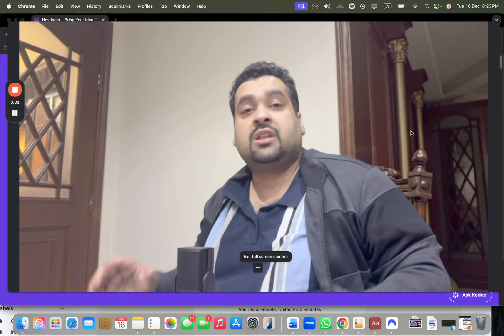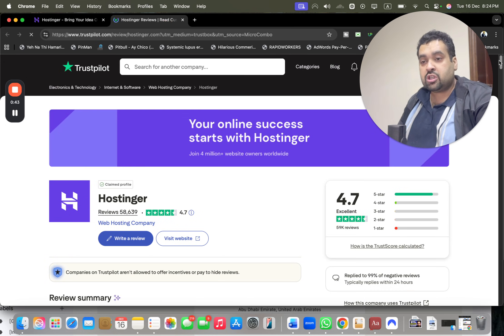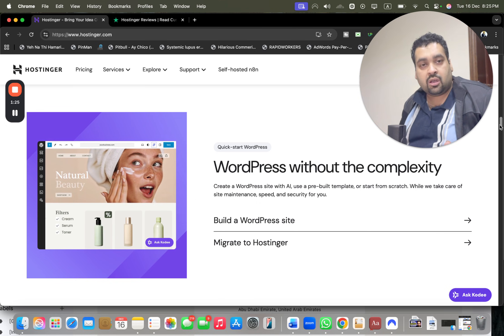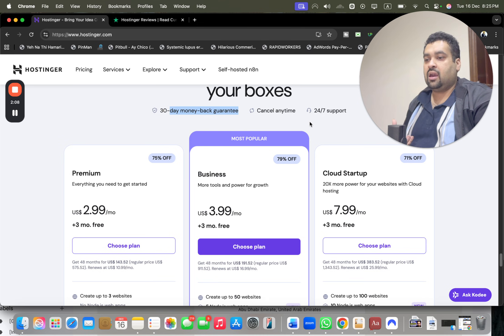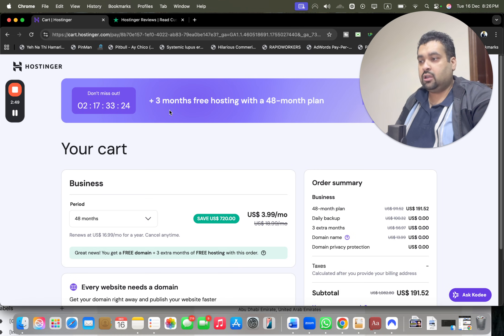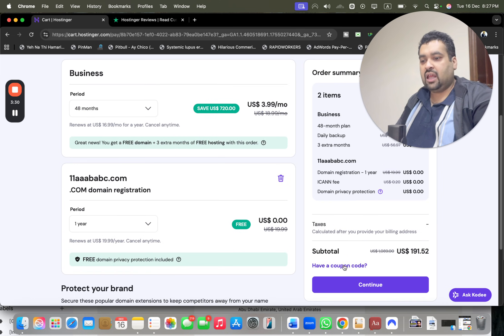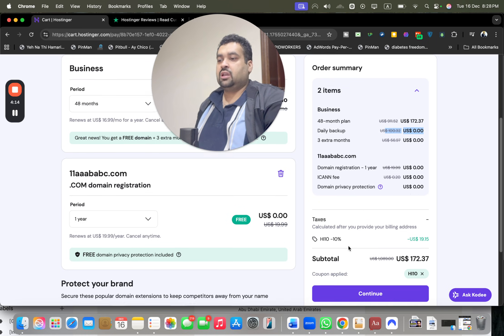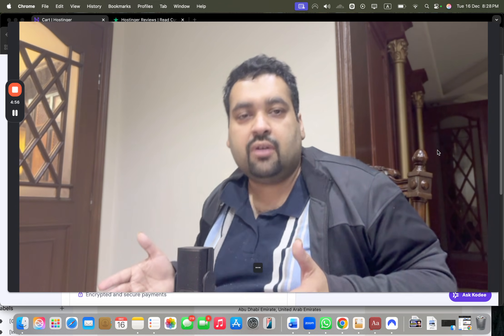🔥 Hostinger Discount Coupon Code 2026 – Get UP TO 91% OFF + Free Domain & AI Tools (Step-by-Step)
🛍️ Use ANY of these coupon codes at checkout for extra savings:
⭐ ALIRAZAMARKETING – Extra 10% OFF
⭐ HI10 – Bonus Discount Code

Looking for the best Hostinger coupon code in 2025?
In this video, I’ll show you exactly how to get up to 91% OFF Hostinger hosting, plus a FREE domain, daily backups, AI website builder, and 3 extra months of hosting using my exclusive discount link and coupon codes.

I’ve personally been using Hostinger for 4–5 years, and my experience has been excellent—no downtime, fast support, powerful AI tools, and extremely affordable plans. That’s why I confidently recommend Hostinger to my audience.

✅ What You’ll Learn in This Video:

How to get maximum 91% discount

Which Hostinger plan is best (Premium vs Business)

Why the 48-month plan gives the biggest savings

How to claim a FREE domain

How to apply coupon codes correctly

Available payment methods (PayPal, Card, Google Pay, Apple Pay, Crypto)

Hostinger 30-day money-back guarantee

💡 Perfect for bloggers, businesses, WordPress users, and beginners.

📌 LIMITED-TIME DEAL – Prices won’t come back again!

⏱️ YouTube Chapters (Timestamps)

00:00 – Intro: Hostinger Discount Coupon Code
00:12 – Exclusive Discount Link Explained
00:17 – Why I Recommend Hostinger (4–5 Years Experience)
00:34 – Hostinger Reviews & Trustpilot Ratings
00:56 – WordPress, Website Builder & AI Tools
01:26 – Free Website Migration Explained
01:36 – Hostinger AI (Horizons) Website Creation
01:43 – Hostinger Stats: Users, Experience & Reliability
02:04 – Hostinger Plans Overview
02:14 – How to View & Compare All Plan Features
02:32 – Best Plan Recommendation (Business / Premium)
02:49 – Special 48-Month Deal Explained
02:59 – Why 48 Months Gives Maximum Discount
03:05 – How to Get a FREE Domain
03:26 – Cart Overview & Plan Summary
03:31 – Applying Hostinger Coupon Code
03:45 – Second Coupon Code Option (Extra 10% OFF)
03:56 – Final Discount Breakdown (Up to 91%)
04:24 – Continue to Checkout & Login
04:36 – Billing Details & Order Summary
04:37 – Payment Methods (PayPal, Card, Google Pay, Crypto)
04:54 – Final Steps & Confirmation Email
04:59 – Final Recap & Call to Action